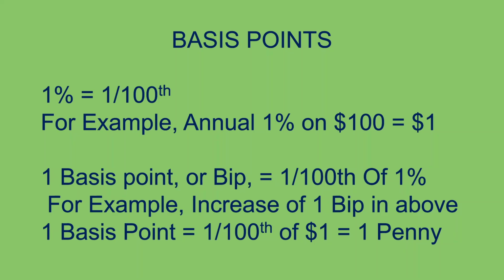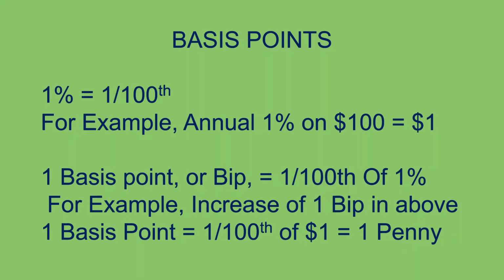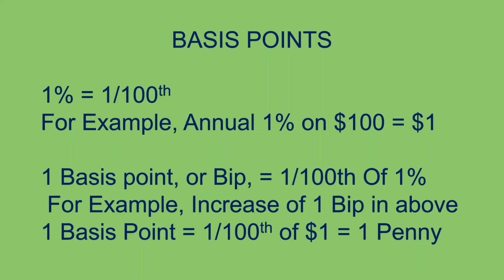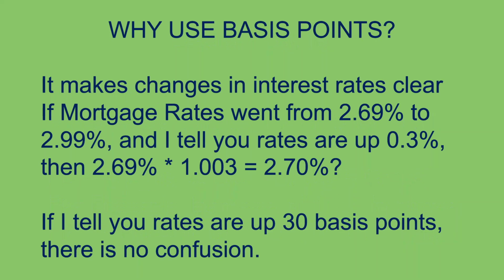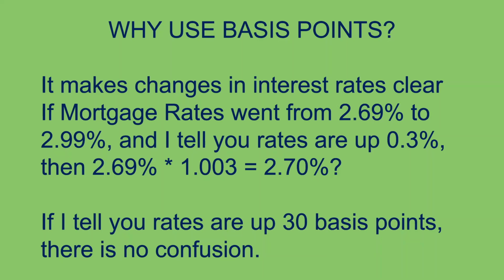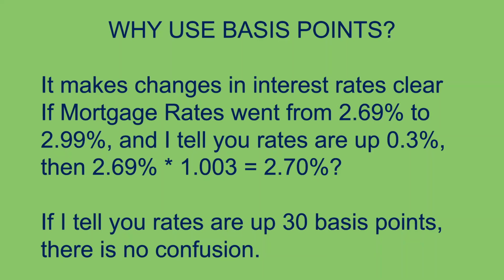What Are Basis Points? Short Tutorial and Market Review (J Powell Raises In Rates 50 bips 5/4/22)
A Brief Explanation of the term "Basis Points," followed by a market review of today's action.